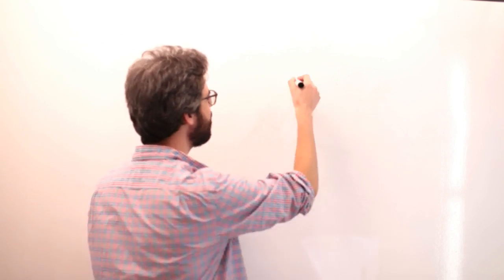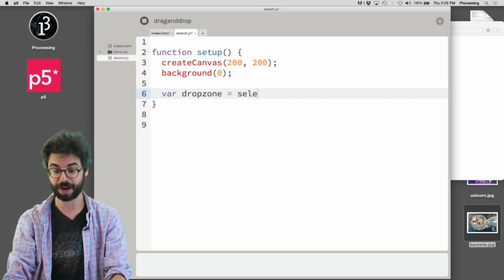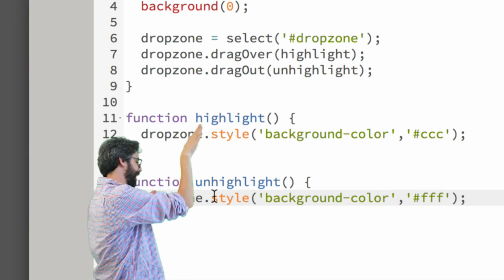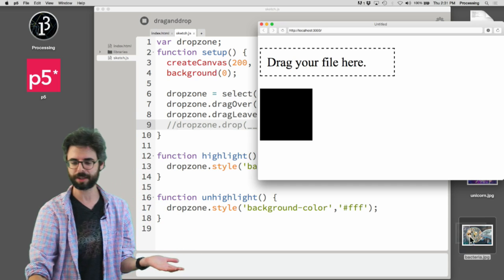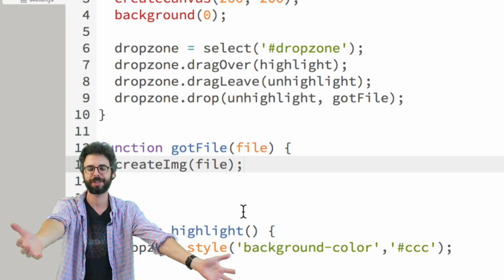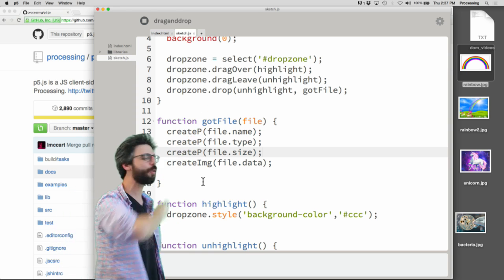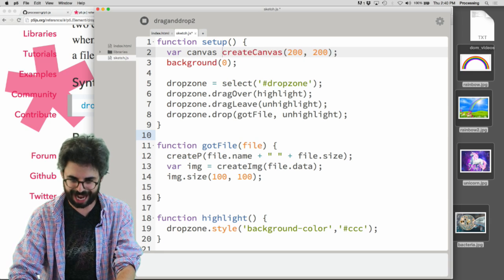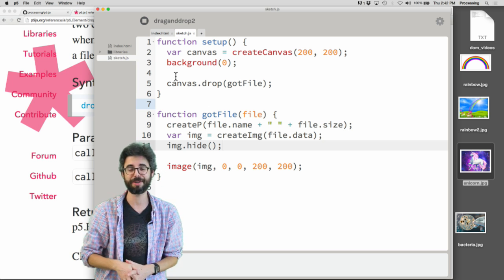8.15: Drag and Drop a File - p5.js Tutorial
This video looks at how you can create a "drag and drop" zone as a DOM element and use that file dragged and dropped (such as an image) in your code.